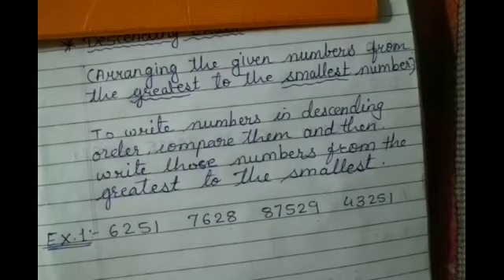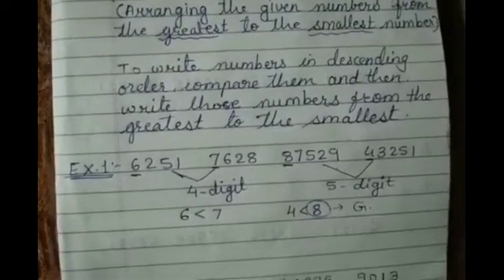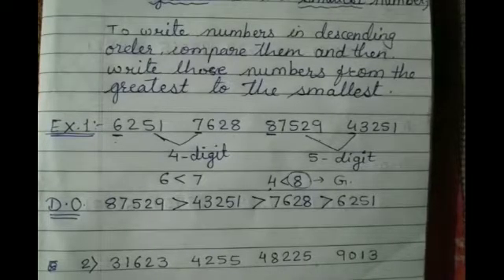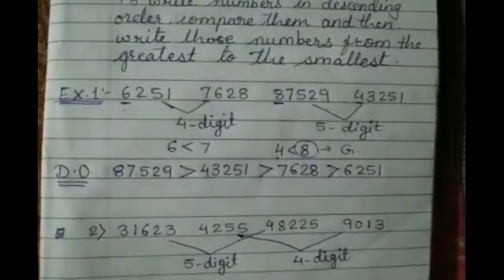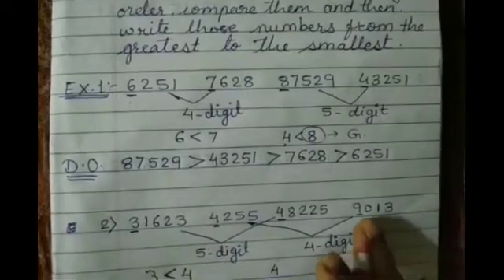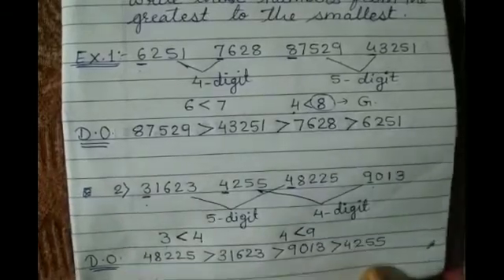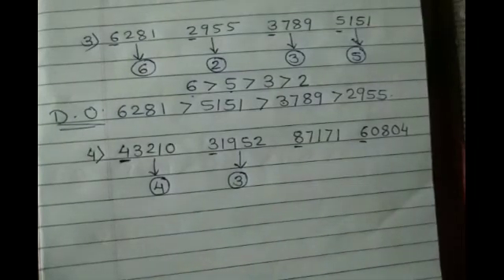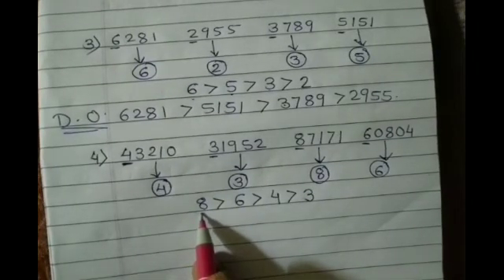Grade 3 Maths L no 1 Descending order